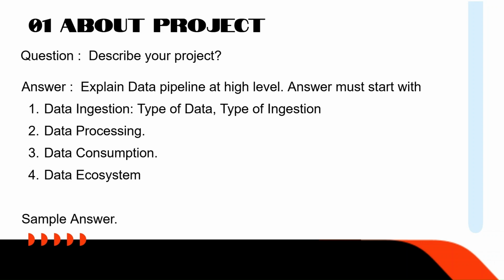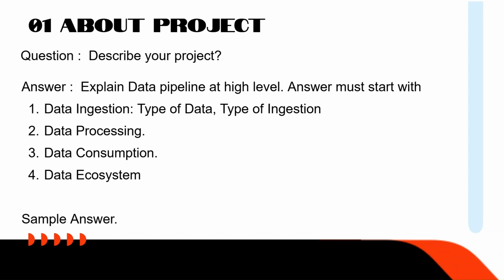Question 01: Describe your Data Engineering project?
Struggling to answer the ‘Describe Your Project’ question in a Data Engineering interview? Don't worry! In this video, I break down a structured answer framework that will help you deliver a confident and compelling response.

📌 What You’ll Learn in This Video:
✅ The three key stages of a Data Engineering project: Data Ingestion, Data Processing, and Data Consumption
✅ How to explain data configuration, including data size (150GB), real-time, and batch pipelines
✅ Tips to align your answer with job descriptions and highlight performance optimizations
✅ A sample project answer that you can use to structure your own response

Most interviewees struggle with structuring their answers effectively. This video helps you showcase your expertise clearly and professionally, increasing your chances of impressing the interviewer!

📖 Chapters:
00:00 - Introduction
00:30 - Understanding the Question
01:00 - Sample Answer Framework
04:30 - Key Takeaways
05:00 - Closing Remarks